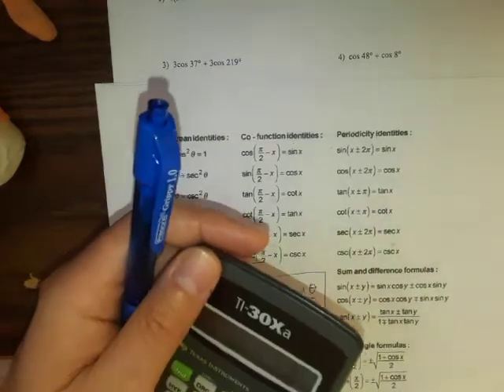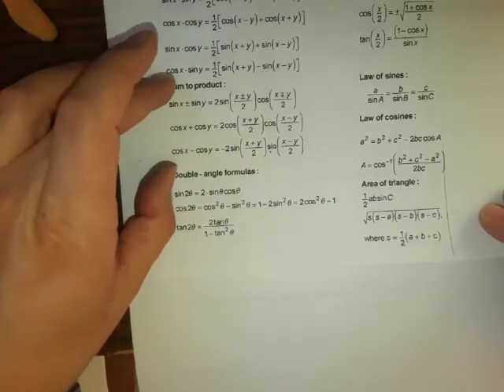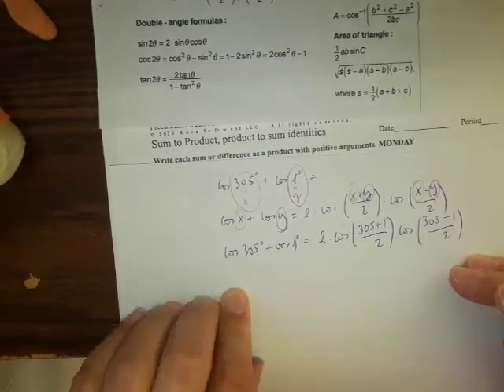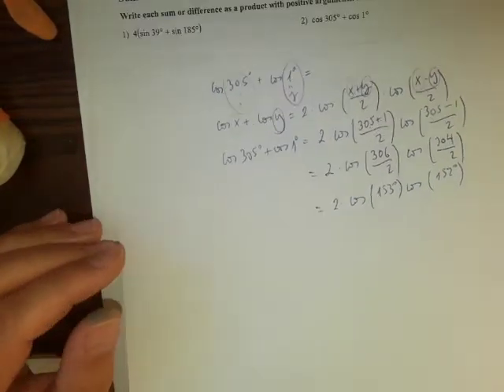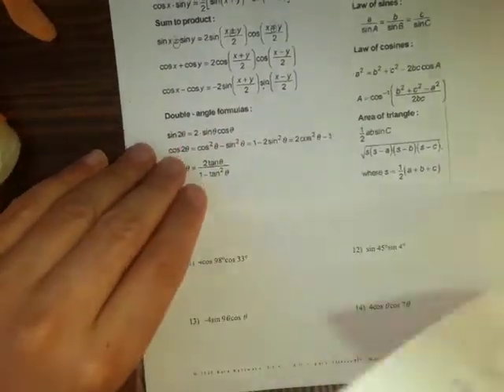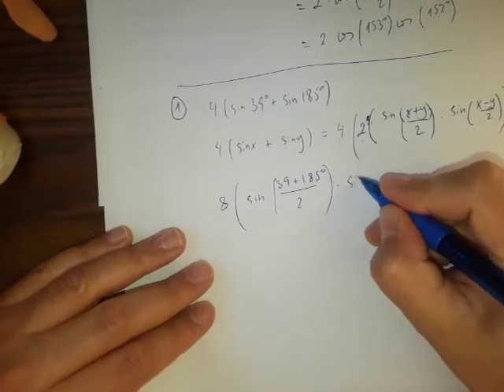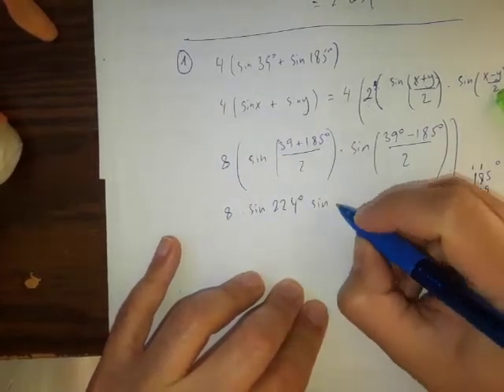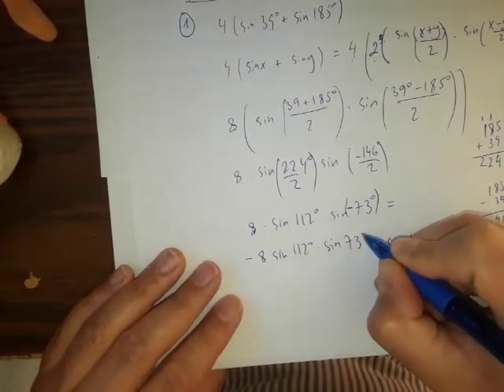Trig identities 25. Sum to product formulas